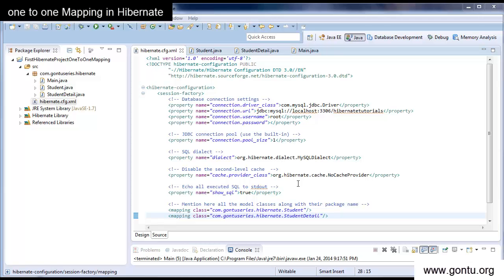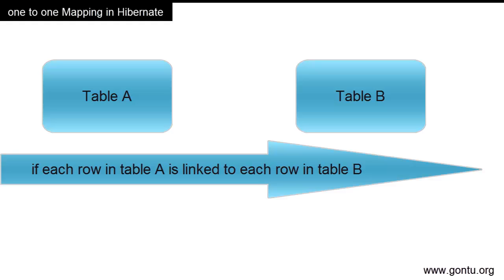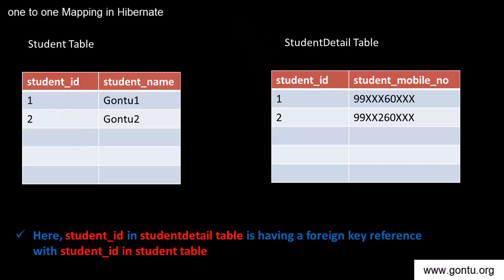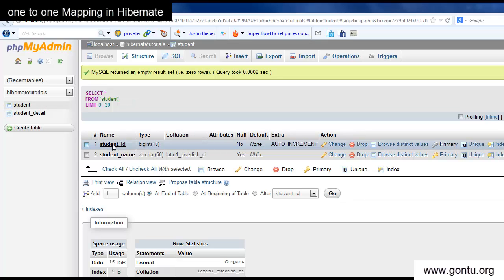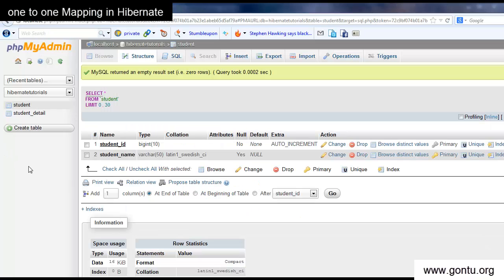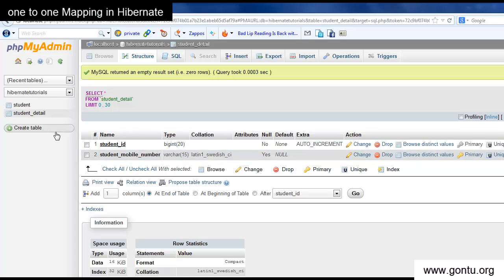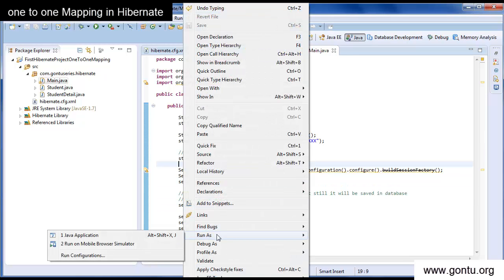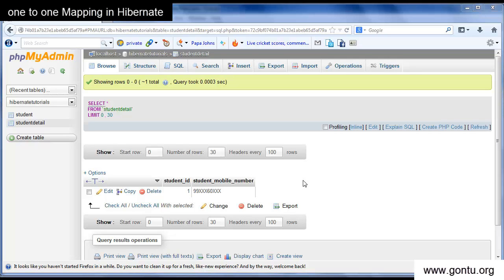Hibernate Tutorial part 8 - One to One Mapping using Annotations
in this tutorial, we will learn the concept of one to one mapping in hibernate and will go through a demo on it ( one to one mapping using annotations - unidirectional )

This tutorial covers - what is one to one mapping in general and then how is related to hibernate with a detailed demo.